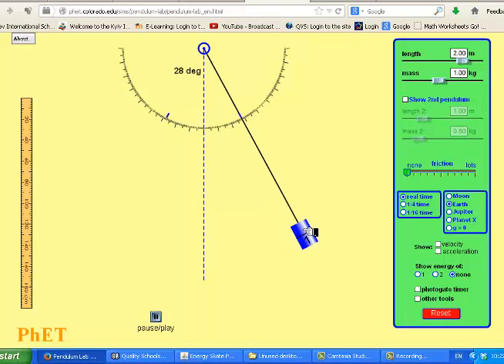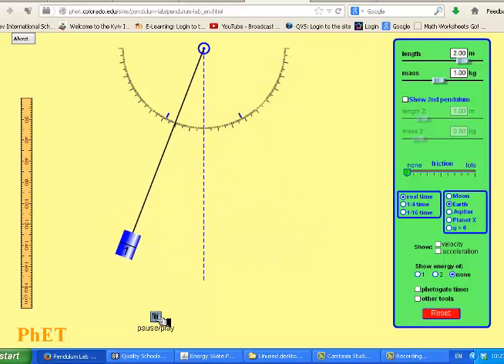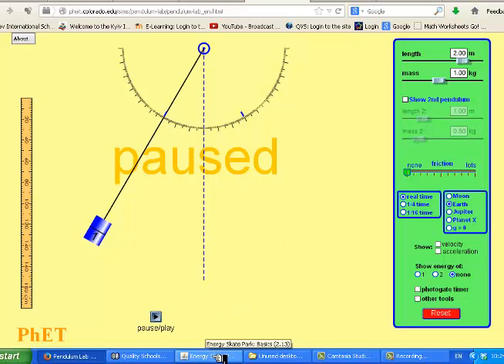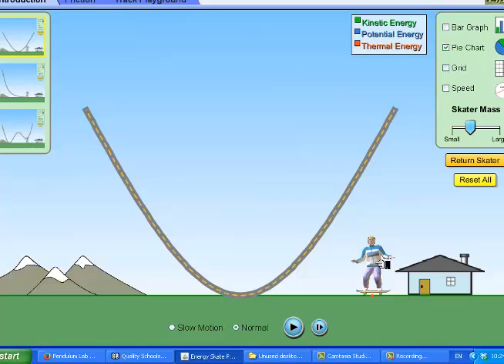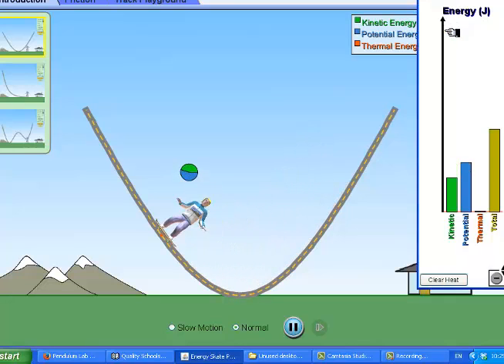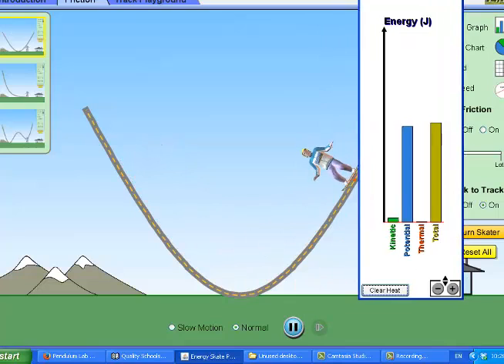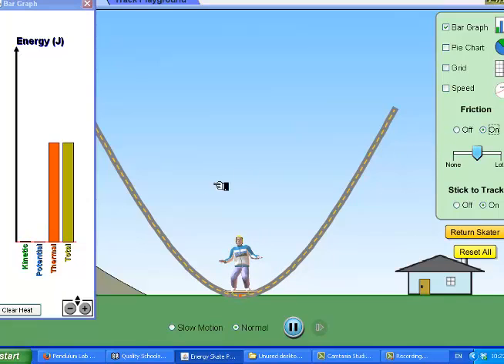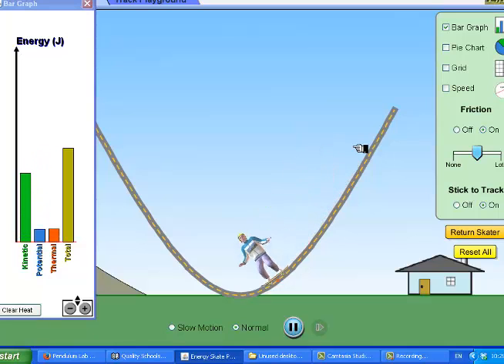Conservation of energy with PhET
Two short examples of how PhET simulations can be used to demonstrate the law of conservation of energy.